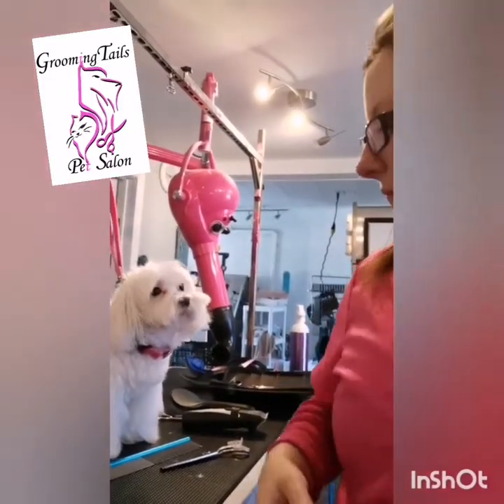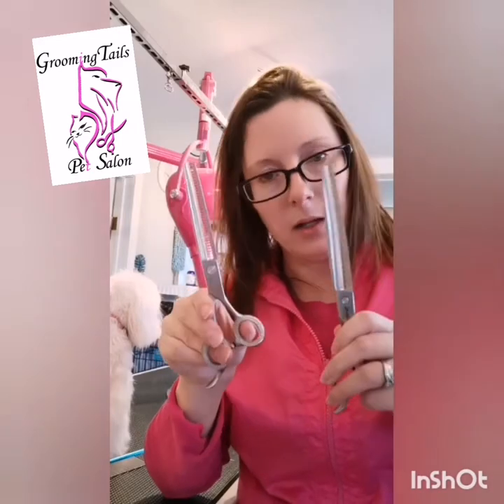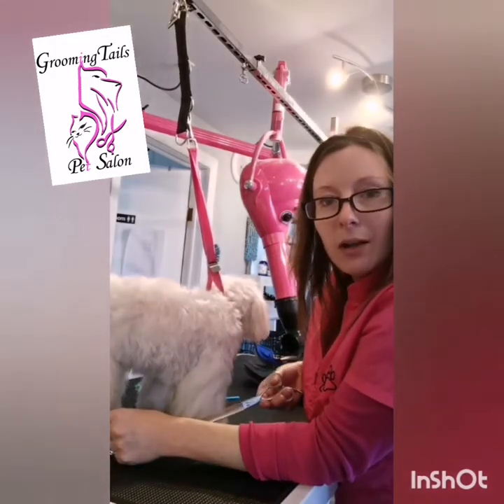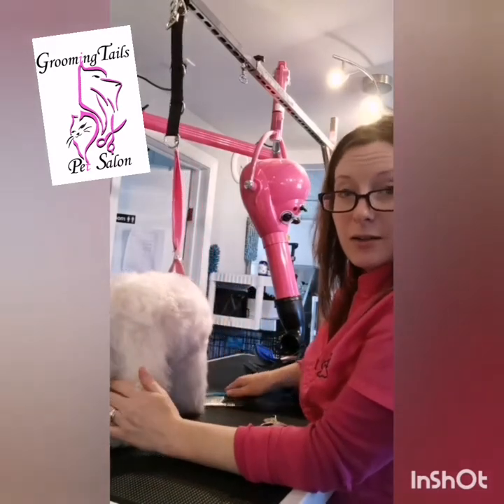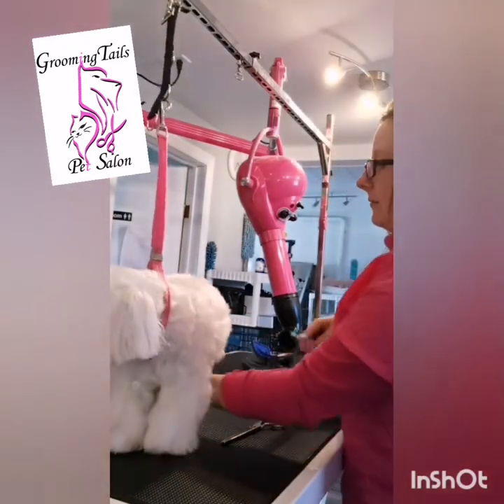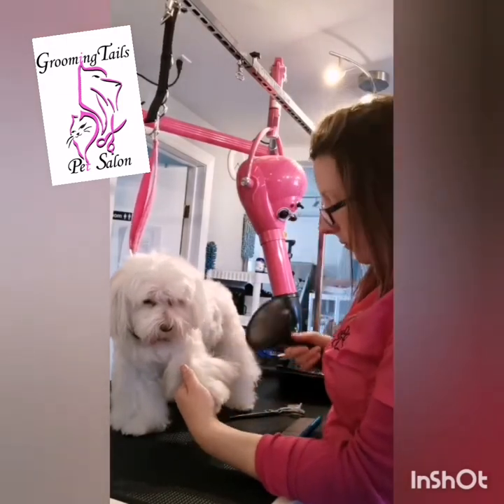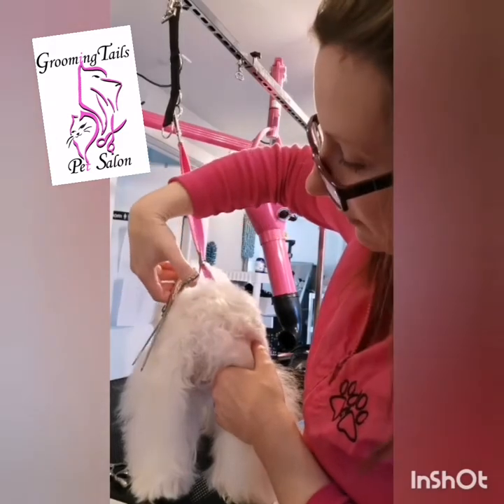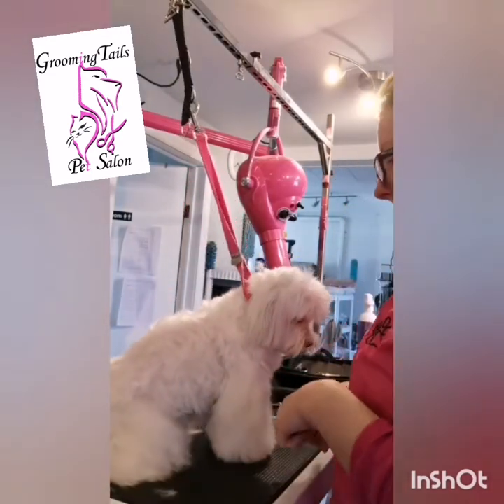Thinning shears etc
Sorry so long didn't have much time to edit.  I discuss thinning shears,chunkers, dematting and covid hair cuts 😁